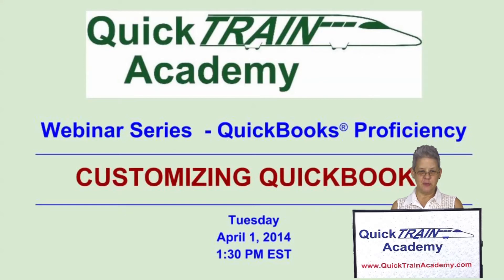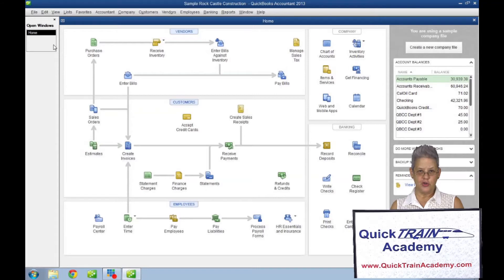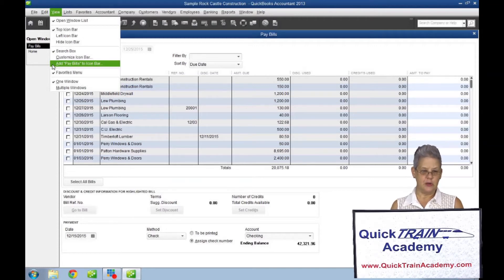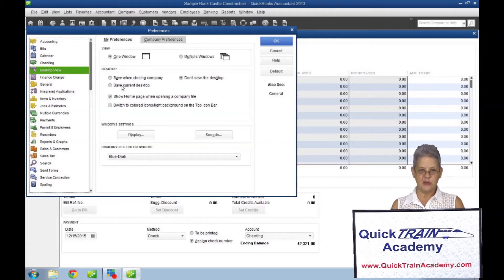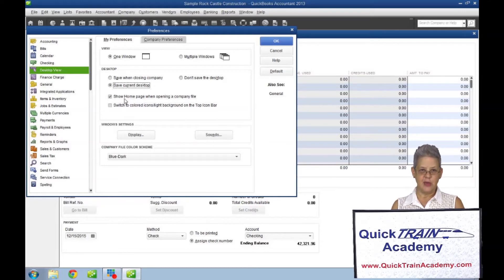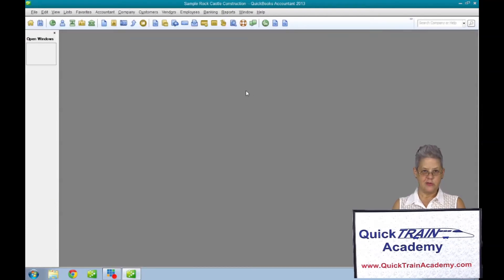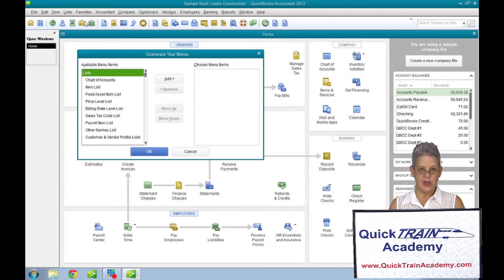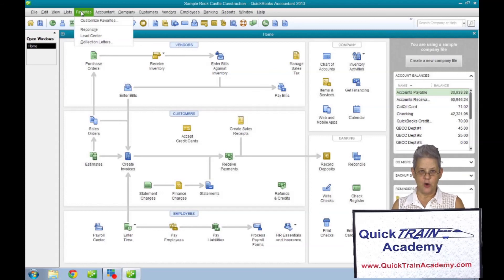Customizing Your QuickBooks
Learn how to customize the appearance and functionality of QuickBooks